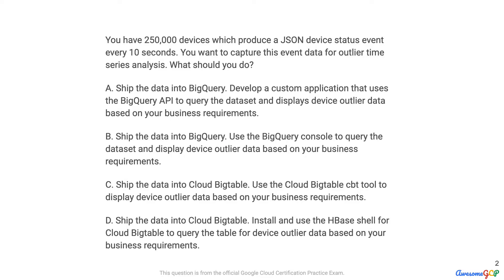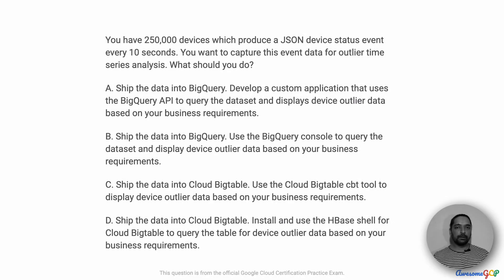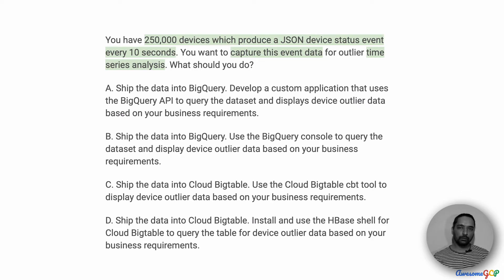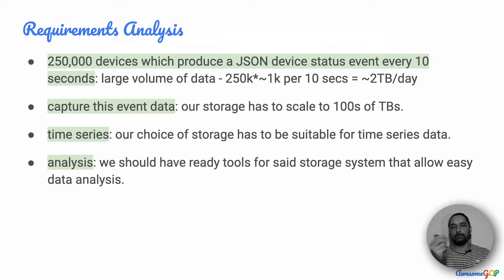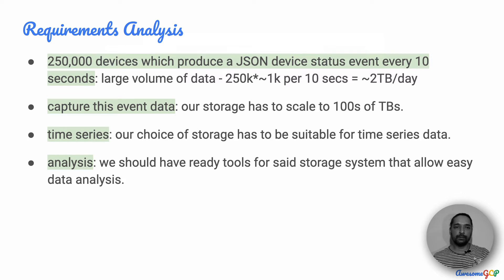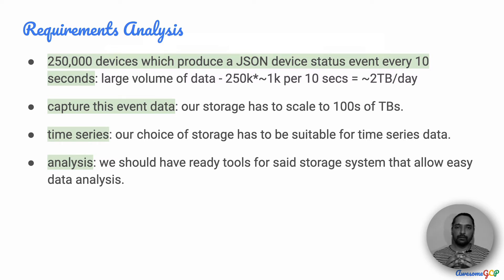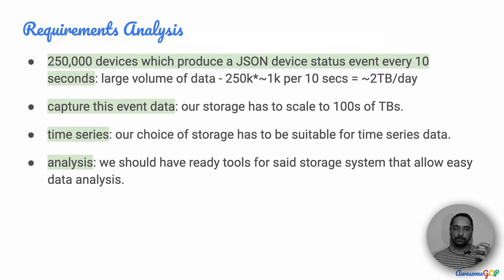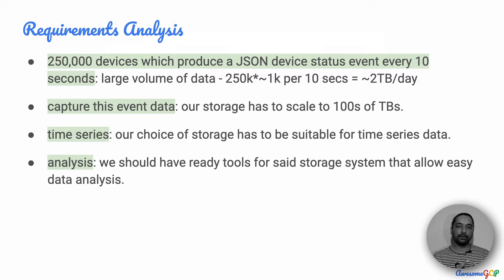PDE-8 Quick, GCP Professional Data Engineer - bigtable, cbt, hbase, bigquery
"You have 250,000 devices which produce a JSON device status event every 10 seconds."